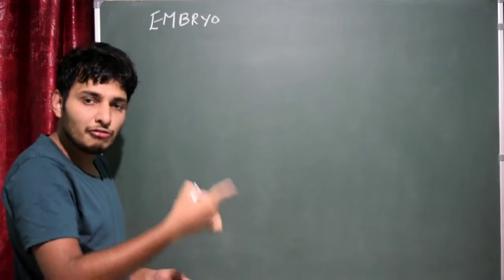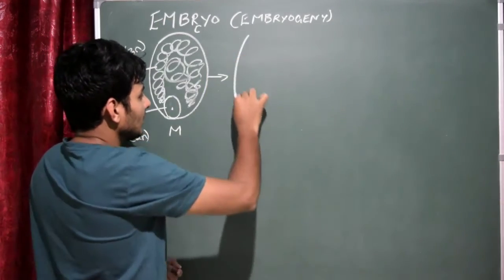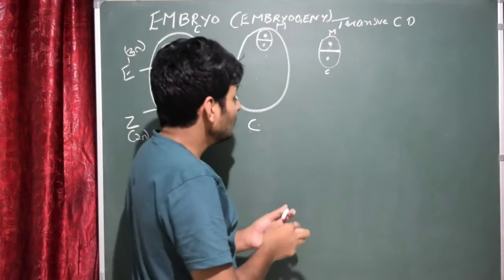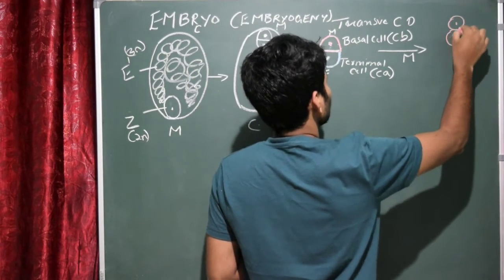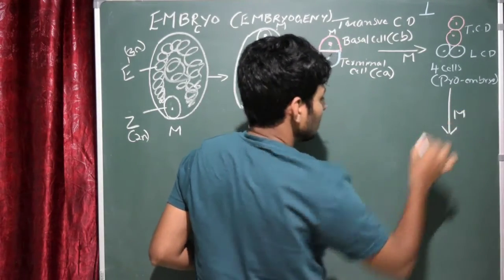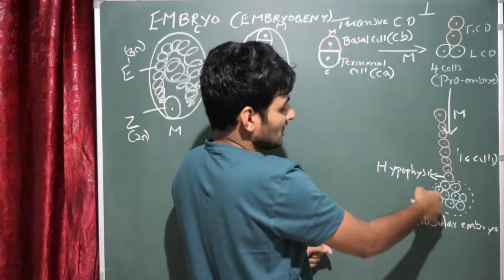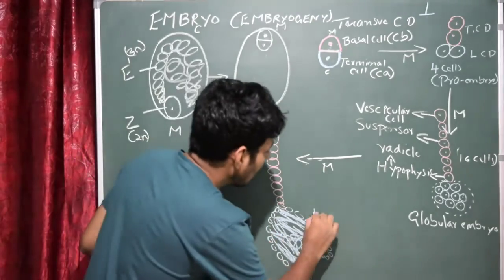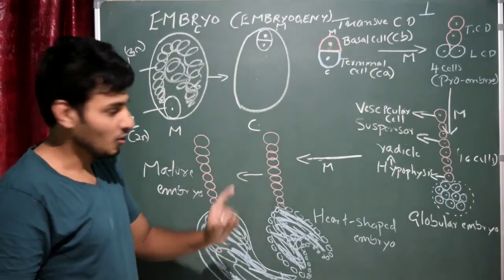Embryo development (Sexual Reproduction in Flowering Plants)